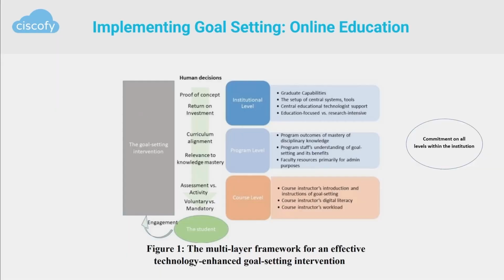Follow the Science, Life Crafting Series - 2 - Implementing Life Crafting in Online Education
Life crafting and study success. Do you want to bridge the gap between students from diverse backgrounds and make education more inclusive? Would you like to learn as a practitioner how to implement life crafting for your clients? In this series of free webinars I explain how you can also make use of the (free short version) of the life crafting intervention for your students or clients.

With this intervention, we reached a 22% increase at study success at Rotterdam School of Management, Erasmus University This was achieved via the life crafting intervention, by asking students to reflect on their ideal life. Students with a migration background profited most from this intervention In the webinars, I explain how you can use life crafting in your (coaching) practice or (educational) institution.

On Oct 31st 2023 I will give a free lecture about an evidence-based online life crafting intervention.

(sign up via the link below; note that online attendance is also possible)

Date:     Tuesday 31 Oct 2023, 13:00 - 16:00
Spoken Language:   English
Space:     Senate Hall, Erasmus University Rotterdam (an online)